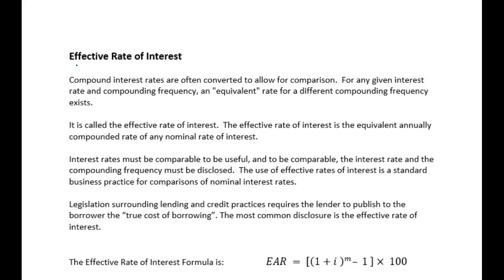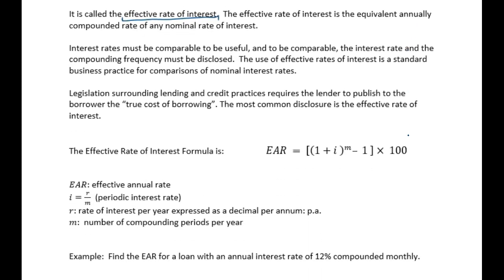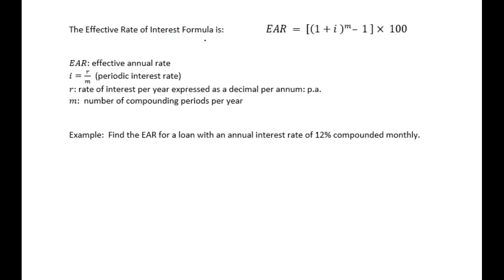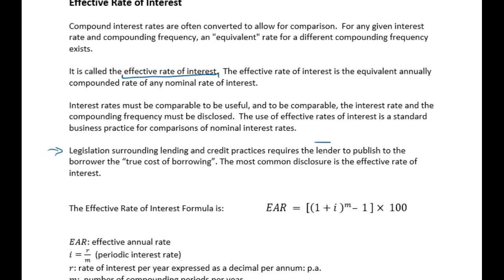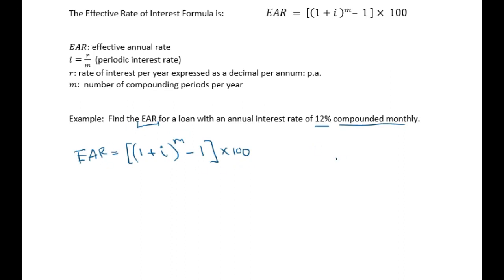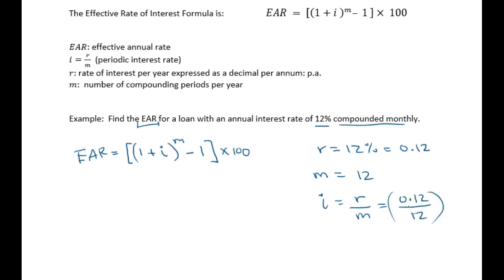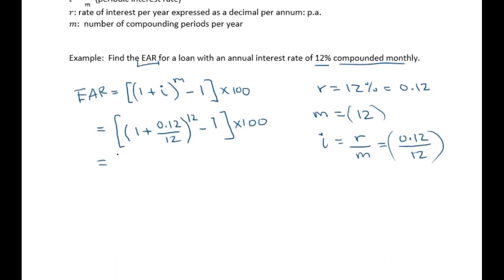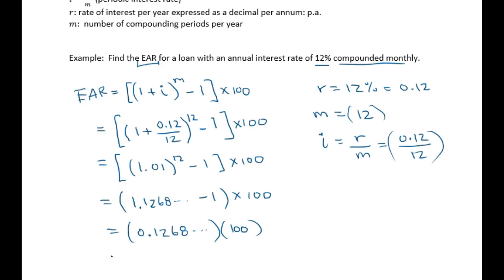L8_Effective Rate of Interest Formula